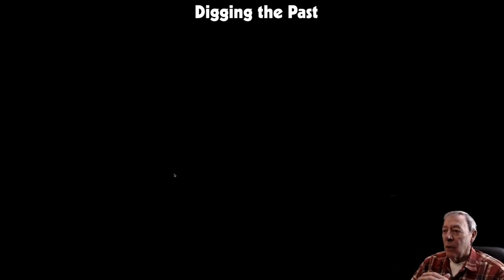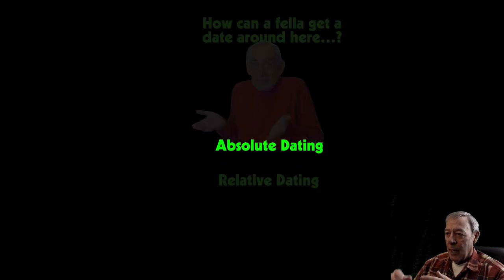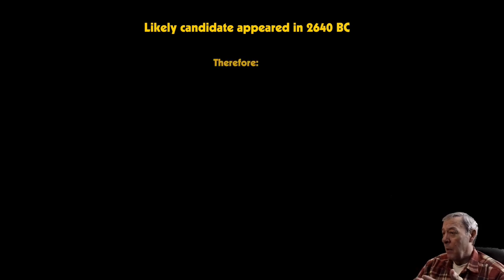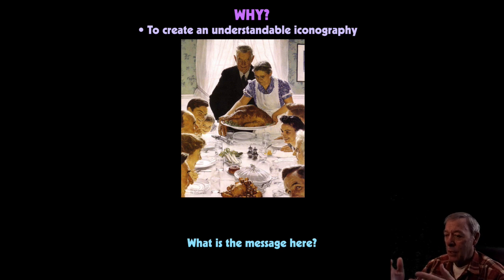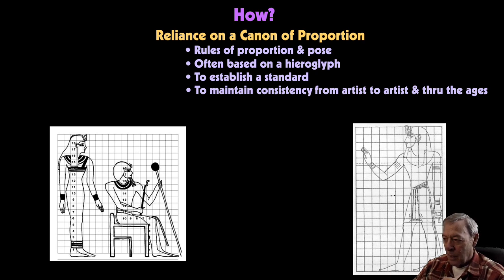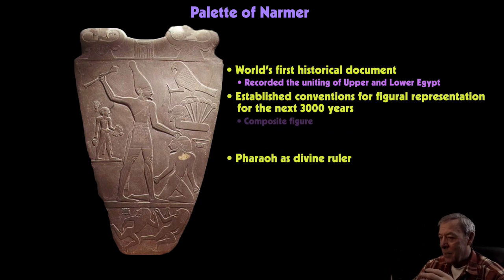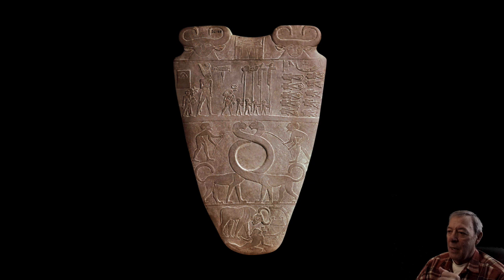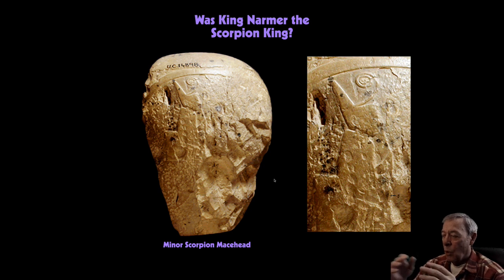Welcome to Egypt: 04 Early Dynastic Era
In this lecture, I discuss how archeology and dating works, the concept of changelessness--a core principle of Egyptian culture, the beginnings of Egyptian figure-work and how the artwork expressed the concept of Eternity and of royalty